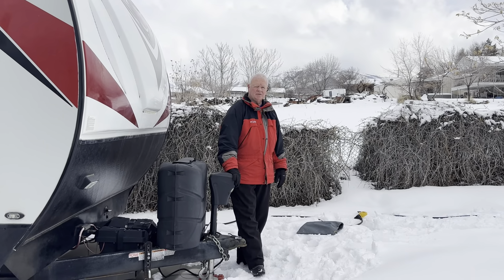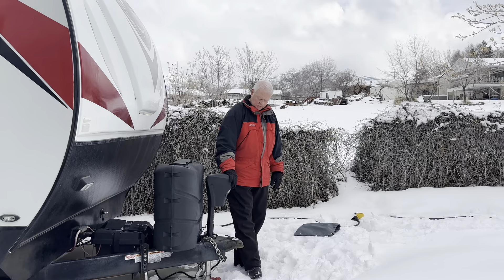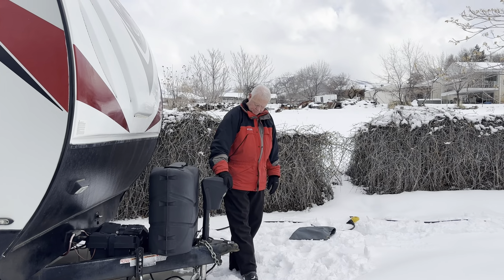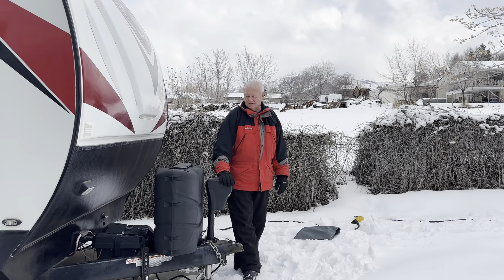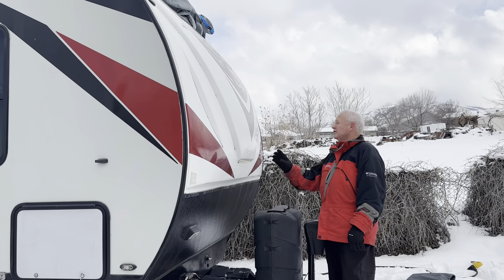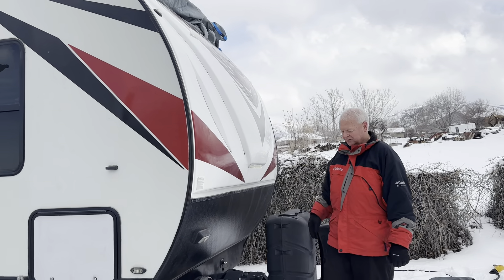2018 Forest River Stealth 2916G 35' 9" Toy Hauler.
2018 Forest River Stealth 2916G 35' 9" Toy Hauler. Slide Out, Awning, Sleeps 7, A/C Unit, Stabilizing System.